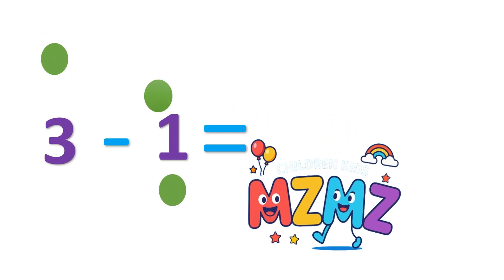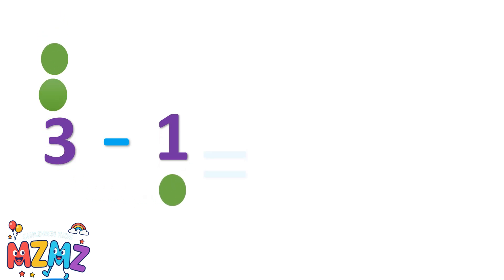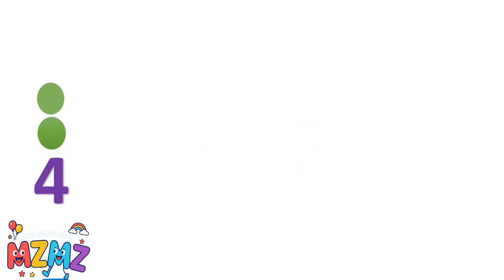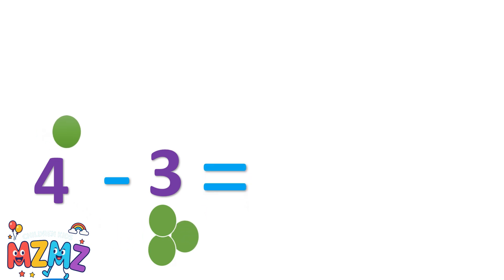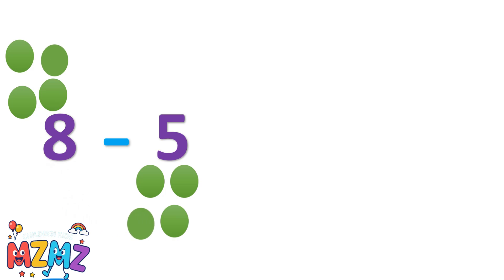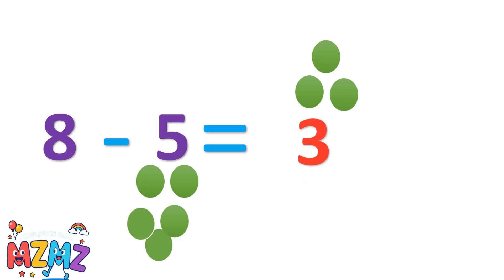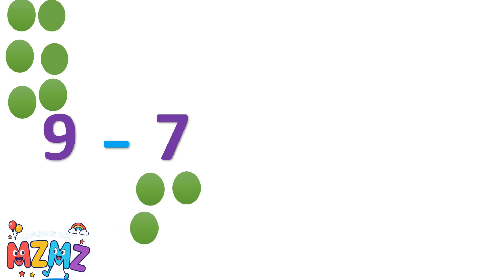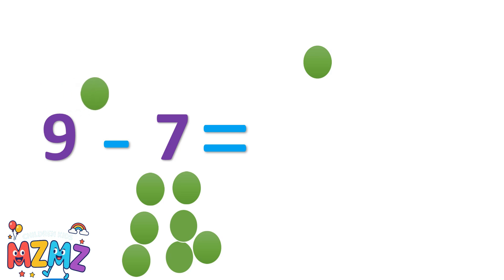Learn Subtraction with Fun 🎉 | Easy Math for Kids | 1 to 10 Numbers for kids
Hello smart kids! 👋
In this video, we will learn subtraction for kids in a super fun and easy way 🎉.
We will count numbers from 1 to 10 and practice subtraction step by step 🧩.

✨ Subtraction examples in this video:

3 - 1 = 2

4 - 3 = 1

8 - 5 = 3

9 - 7 = 2
… and more fun exercises! 🎶

This video is perfect for preschool and kindergarten kids 🏫 to learn math in a simple and engaging way.